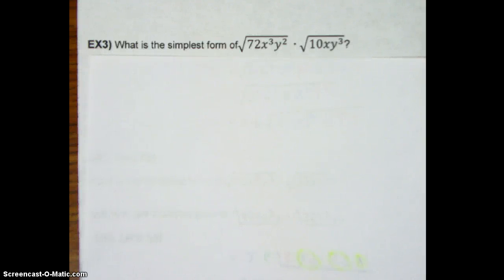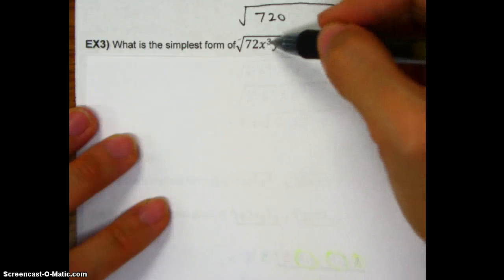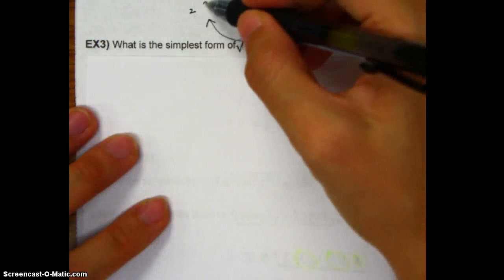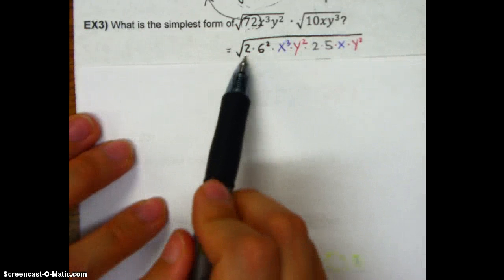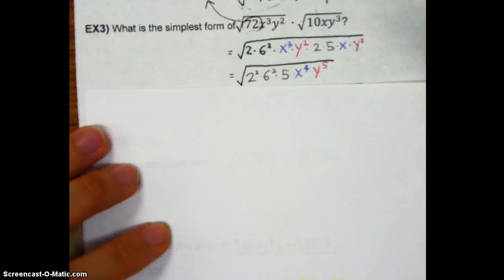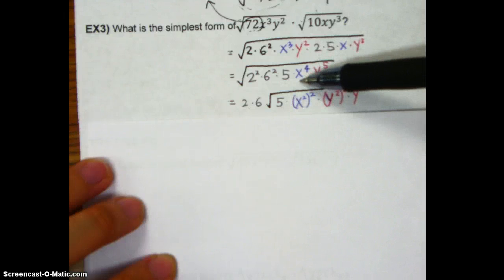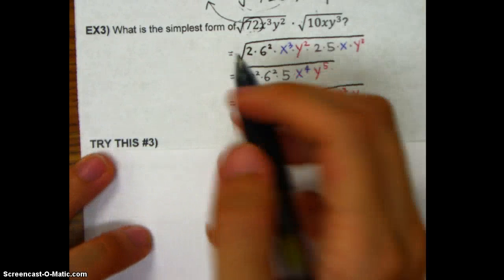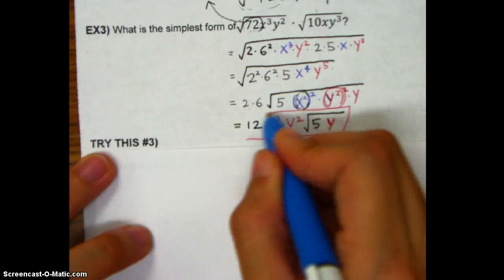6.2a Video2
6.2a Video2